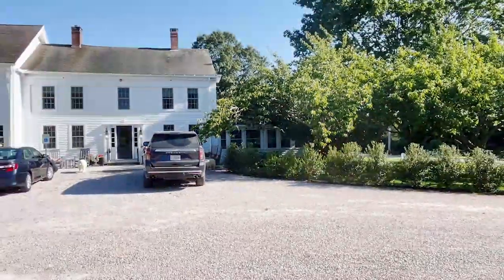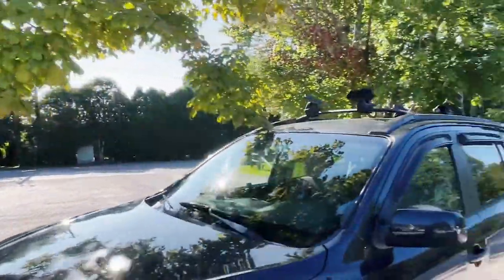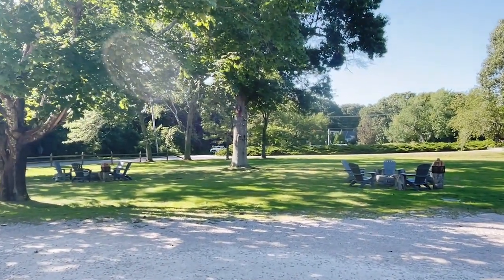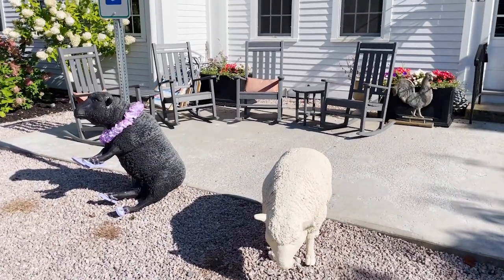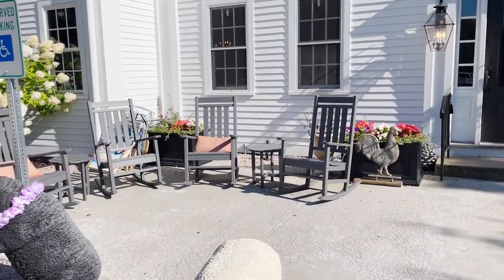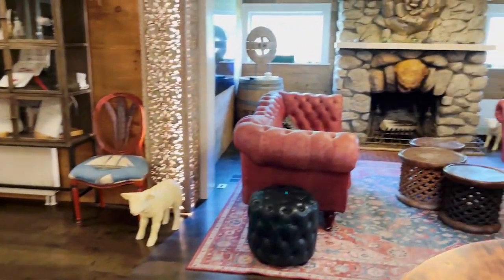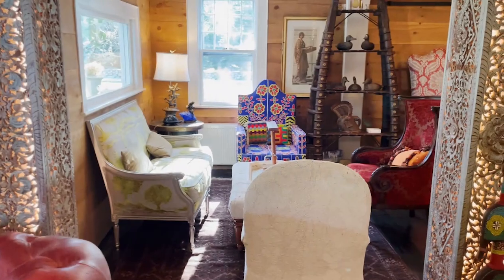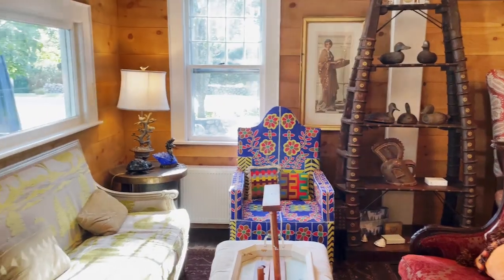Shelter Harbor Inn and Farmhouse Kitchen in Westerly, RI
Enjoy a virtual visit to Shelter Harbor Inn and Farmhouse Kitchen in Westerly, RI where classic New England comfort is in every detail of the food, drinks, furnishings, and service. And, yes, they have whimsical sheep statues.